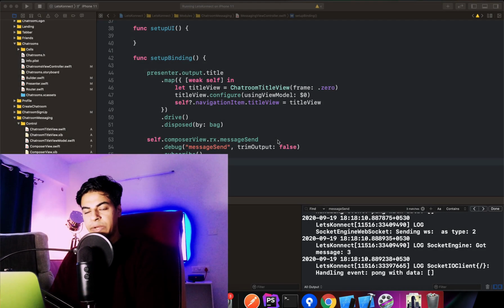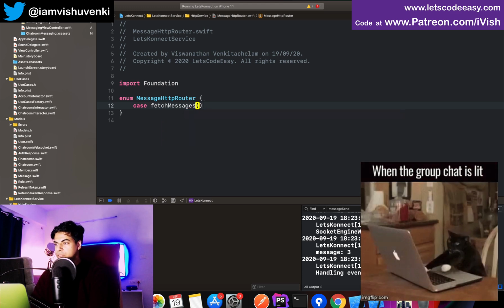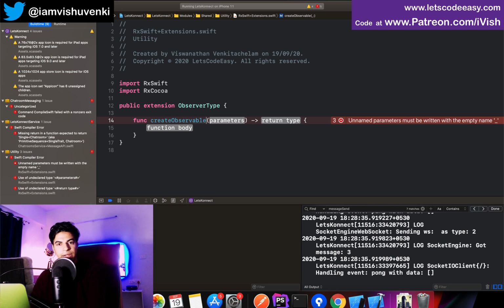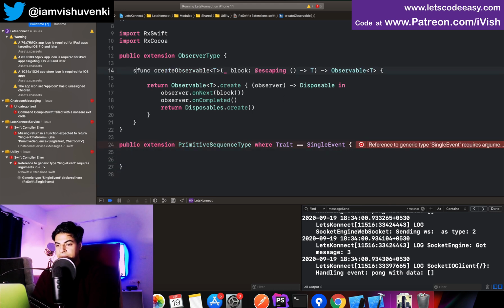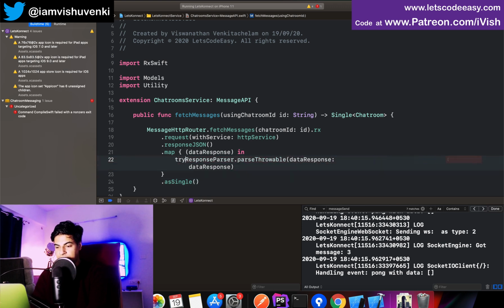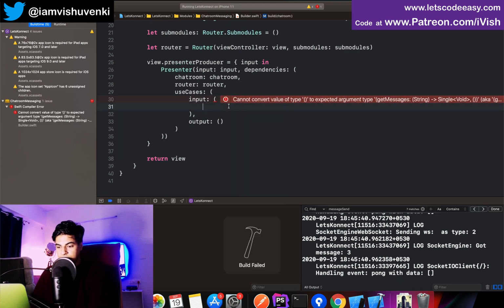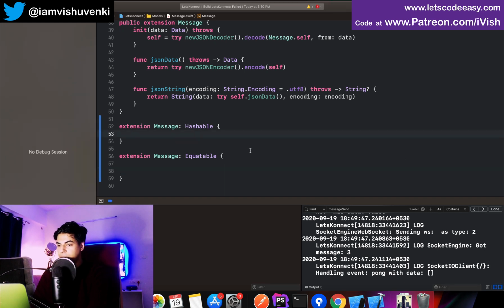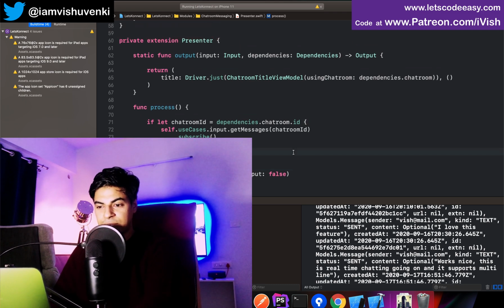#35 WhatsApp Chat Clone | BEST OF VIPER iOS Swift | Fetch Chatroom Messages using Alamofire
This is the best mobile application development tutorial on ios, better than what Udemy or Unacademy provides.